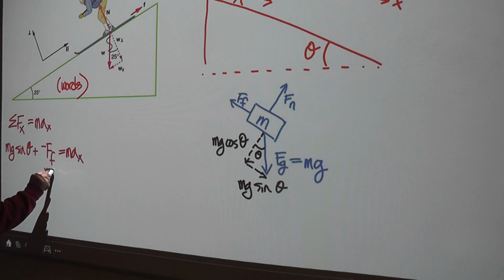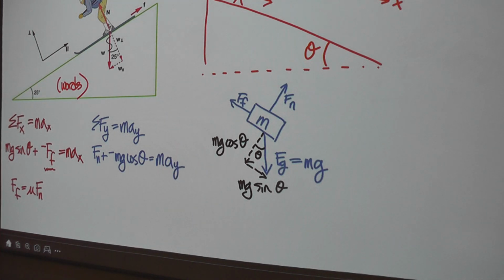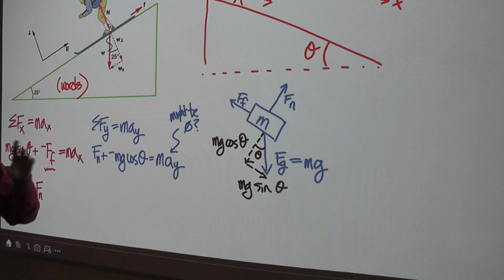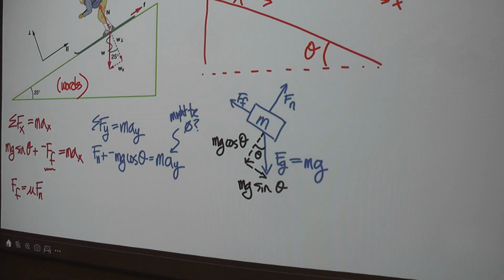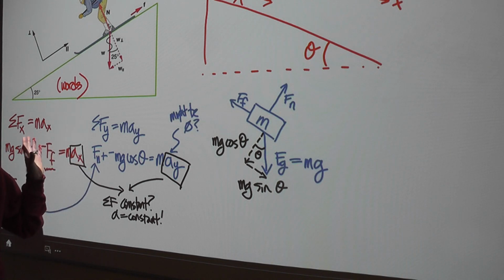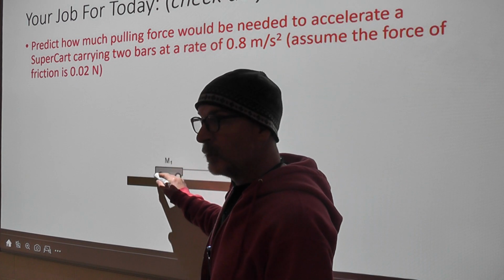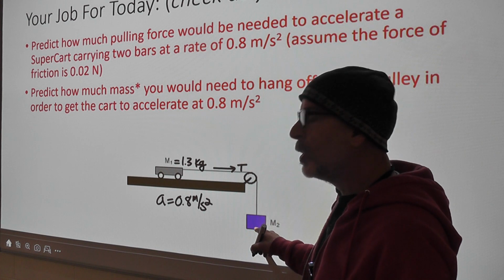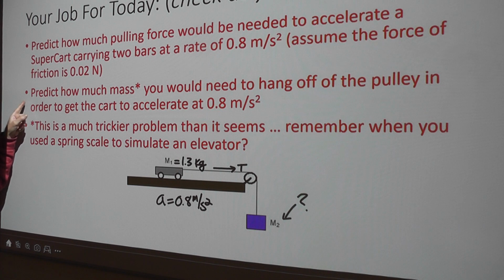Newton's 2nd Law Part 2